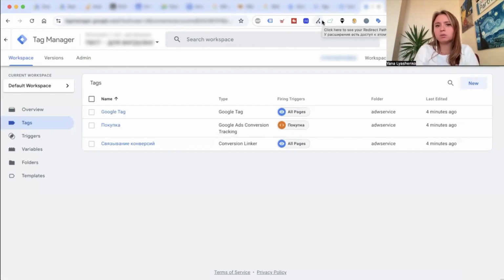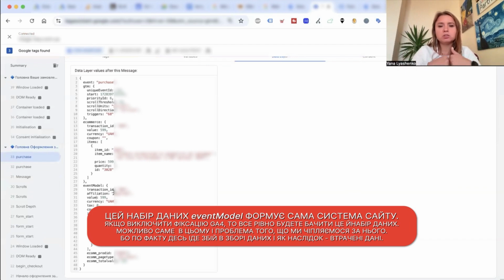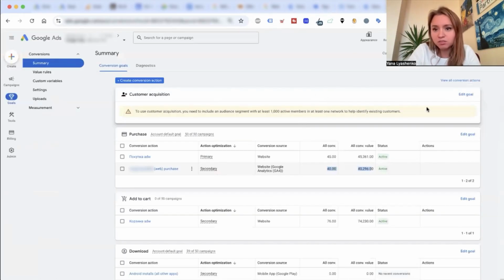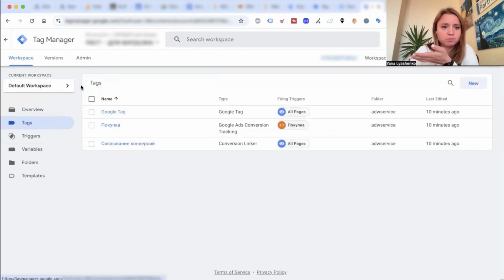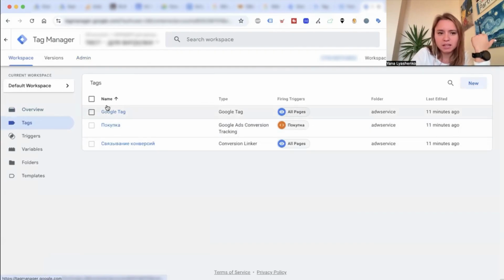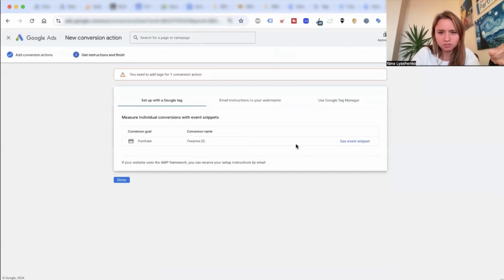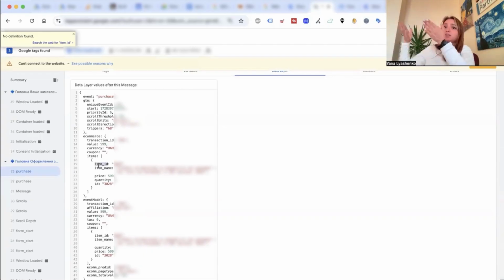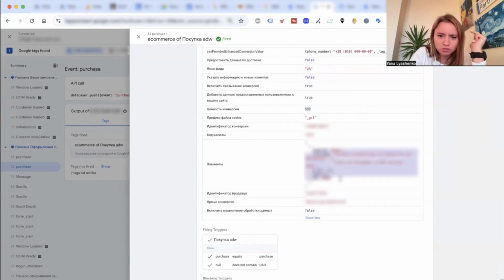How to fix the purchase tag in Google ads Google analytics 4. Horoshop CMS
Case study of Google shopping Performance Max for spare parts for industrial equipment
In this video I'll How to fix the purchase tag so that the number of conversions in Google ads is not less than in Google analytics 4. Horoshop CMS

In this case study, I, Google Ads Specialist Yana Lyashenko, describe the intricacies of setting up performance max advertising campaigns in Google ads, analyze the choice of Google shopping strategy, and explain the choice of parameters for more accurate setting up of a Google shopping online store of spare parts for industrial equipment.